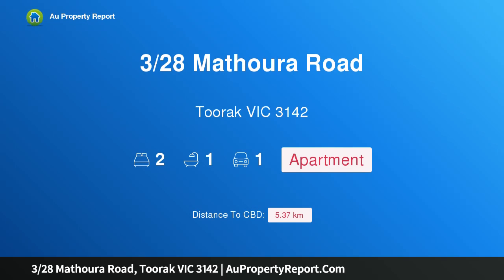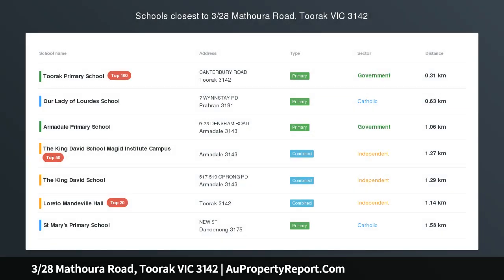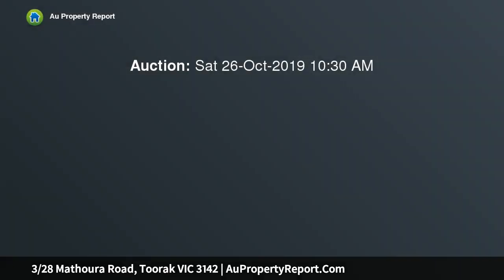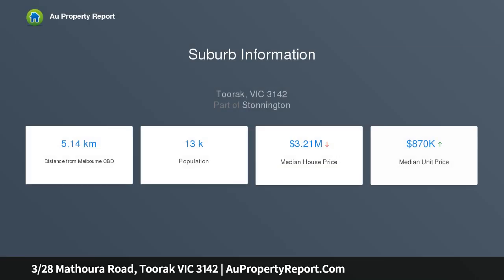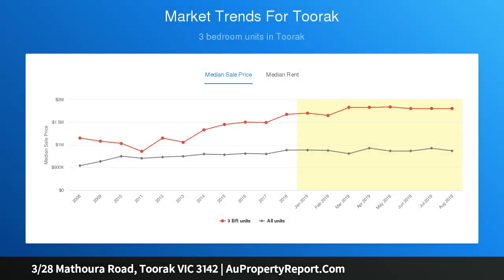3/28 Mathoura Road, Toorak VIC 3142 | AuPropertyReport.Com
3/28 Mathoura Road, Toorak VIC 3142
Property Type: apartment
Bedrooms: 2
Bathrooms: 2
Car Space: 1
Rare Boutique Living in Prime Locale